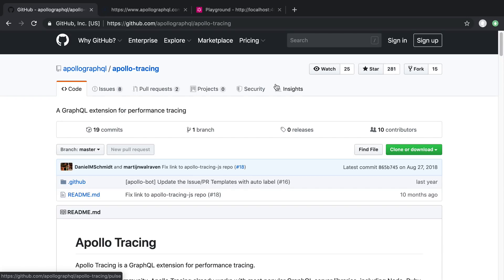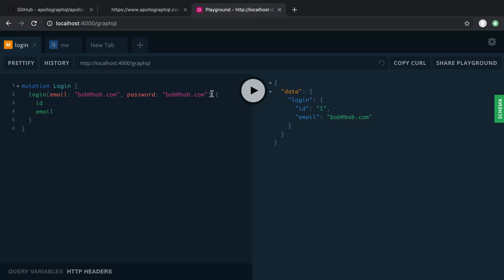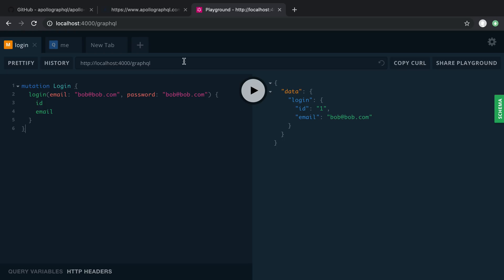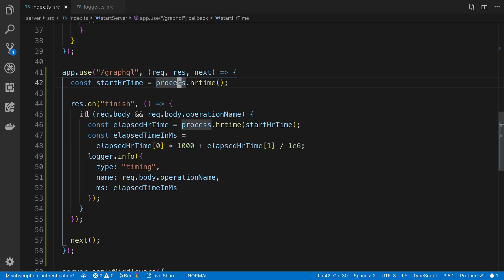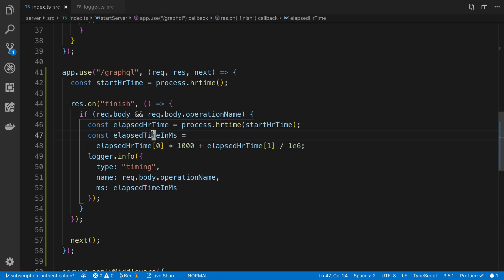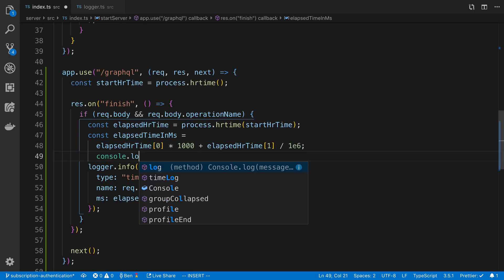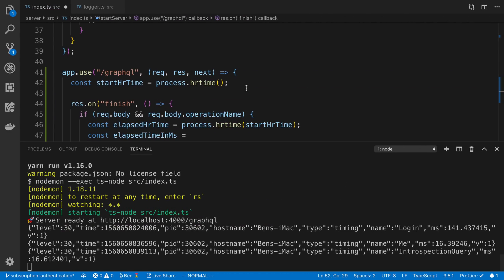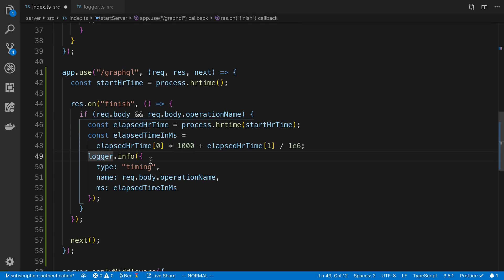How to Time Performance of GraphQL Resolvers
Learn how to time your GraphQL resolvers to see how they perform.